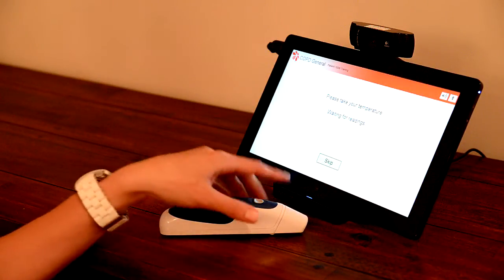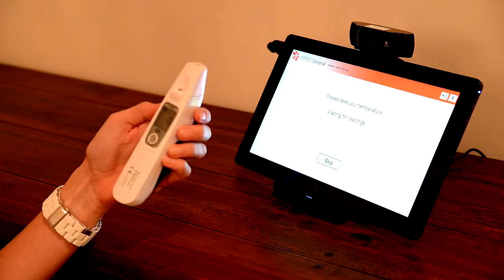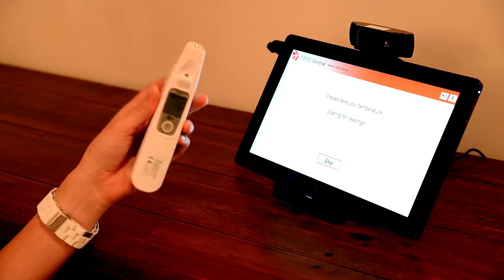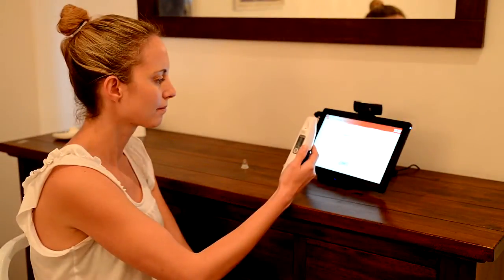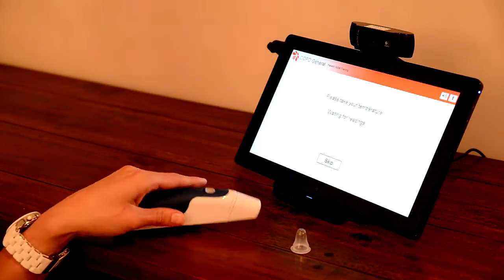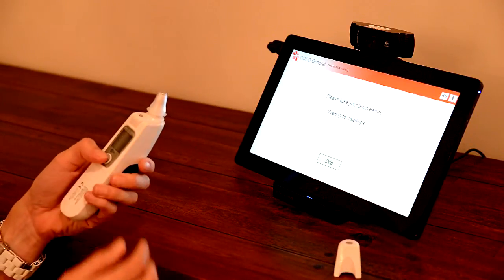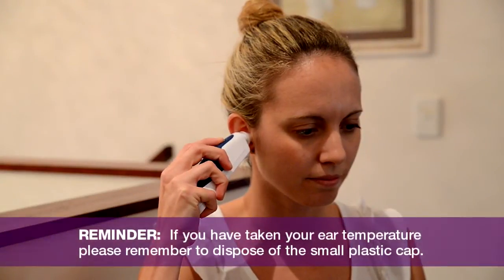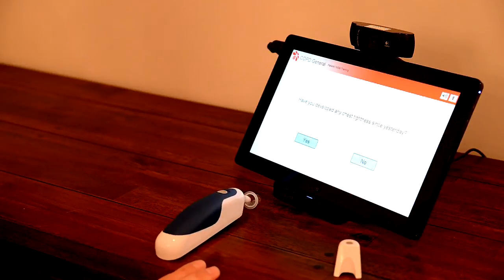Telehealth tutorial: How to use your thermometer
Tunstall Healthcare's myclinic@home is a wireless telehealth system which enables an individual patient to monitor their own condition from home. Using a portable PC tablet and monitoring peripheral devices, the collected data is passed on for assessment by the triage monitoring centre.

This film will guide you how to take your temperature using the thermometer with the myclinic@home device.